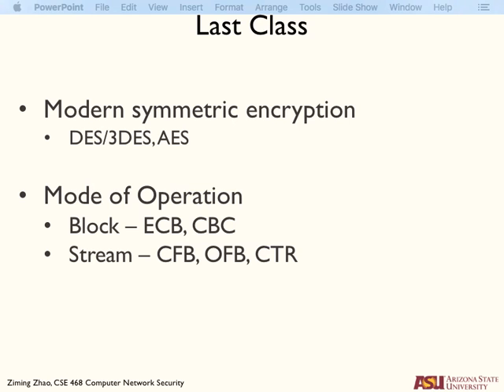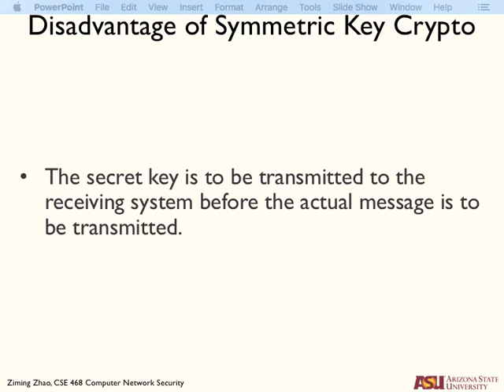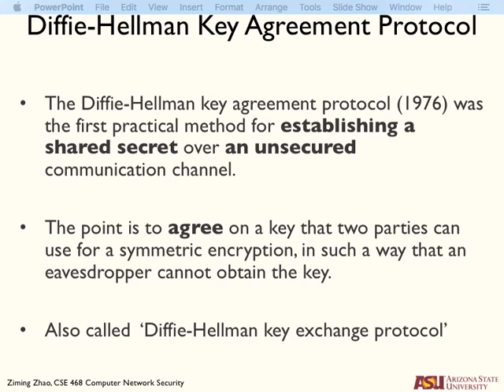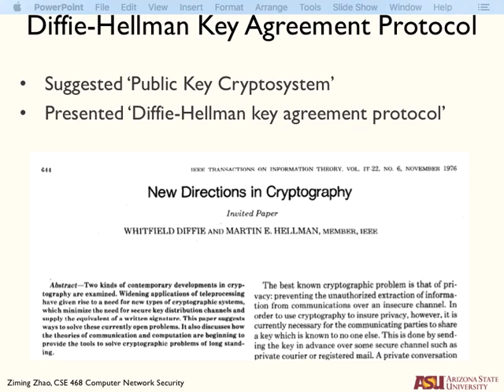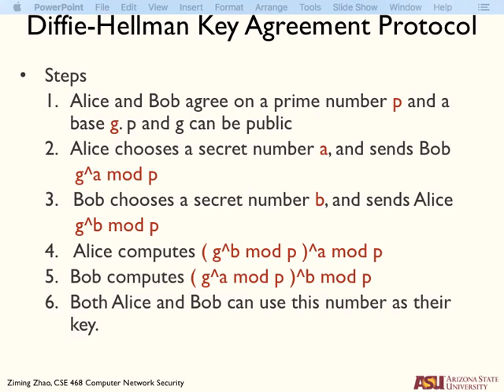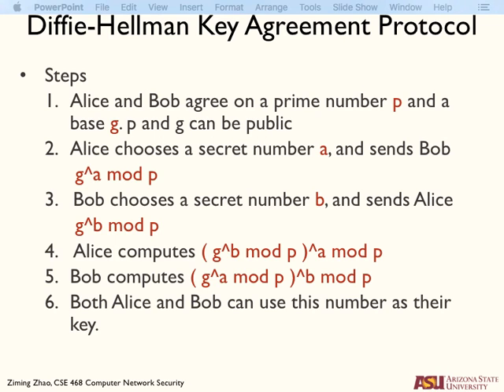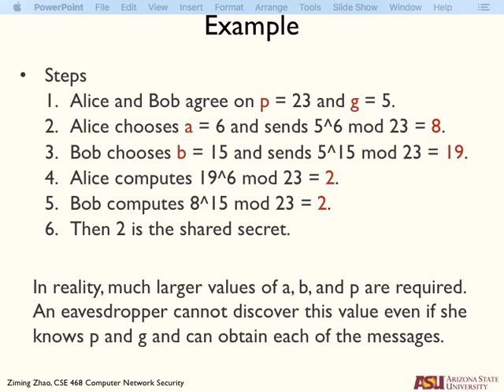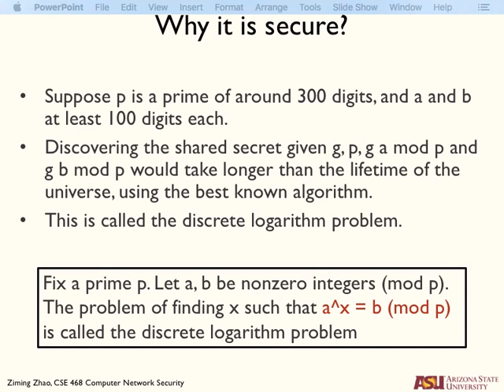CSE468 Diffie Hellman